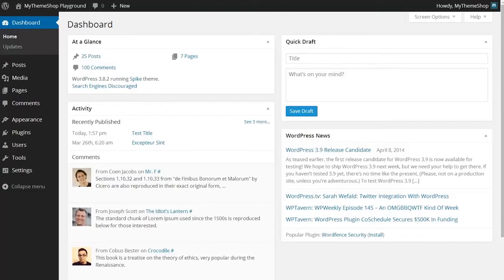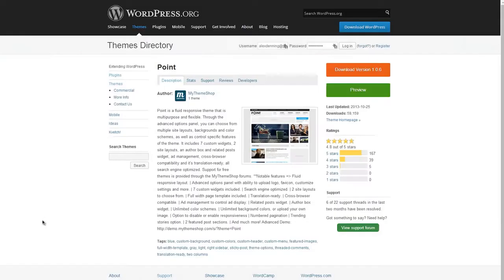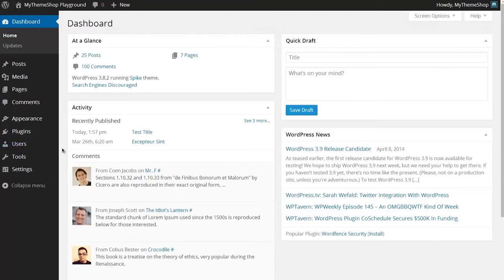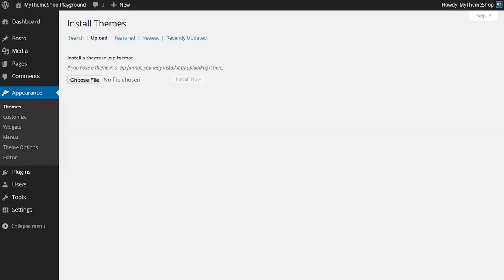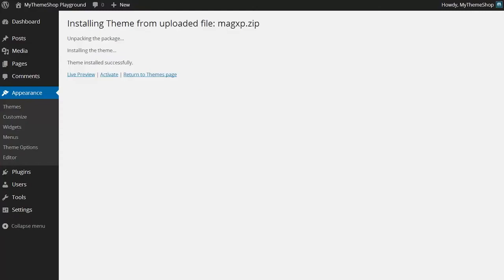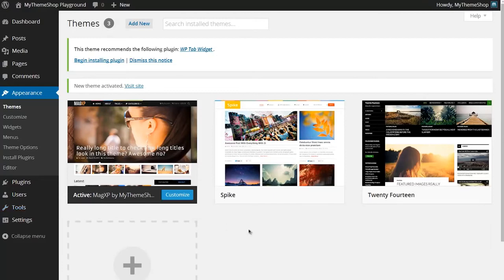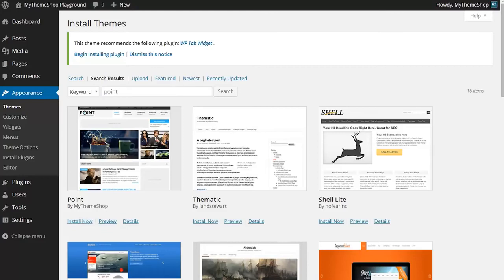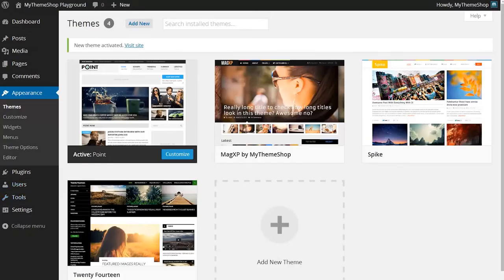How to Install a WordPress Theme MyThemeShop